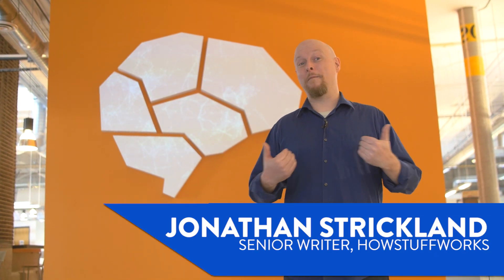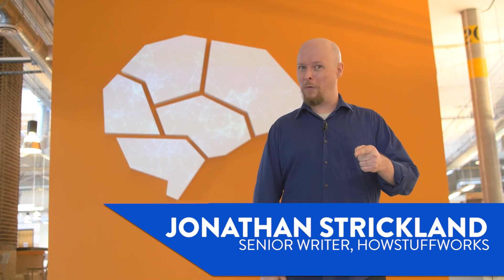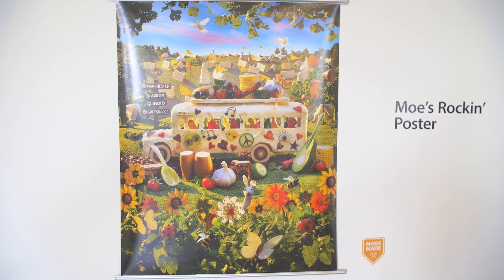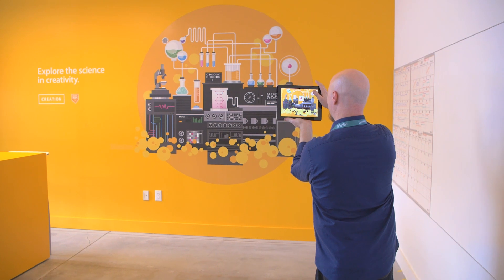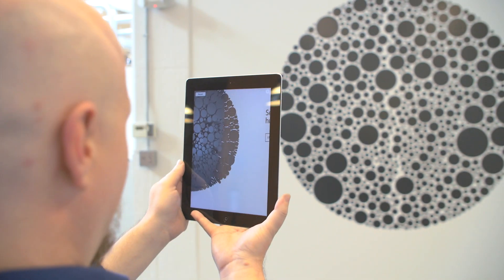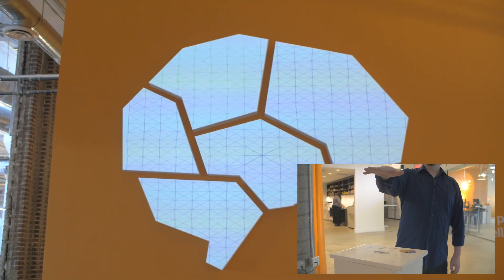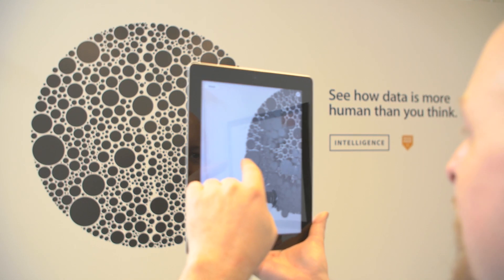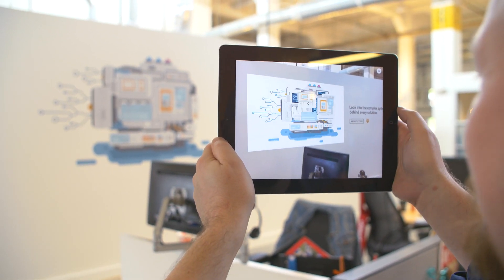AR 101: The Basics of Augmented Reality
What exactly is augmented reality? Senior Writer Jonathan Strickland explains what AR is all about and how using digital information in the physical world can transform reality around you.